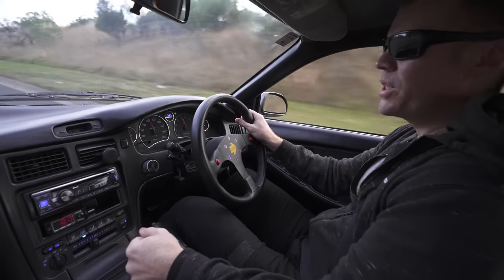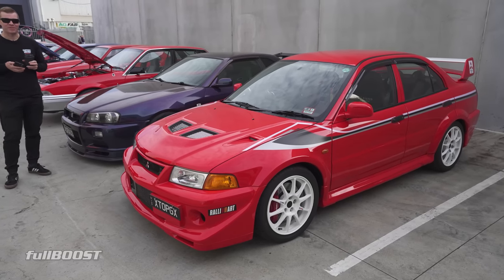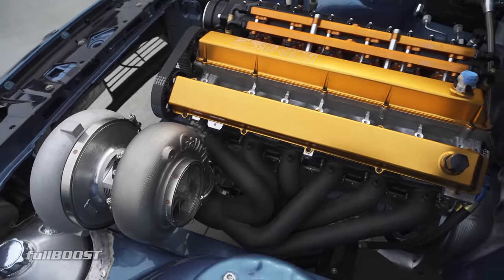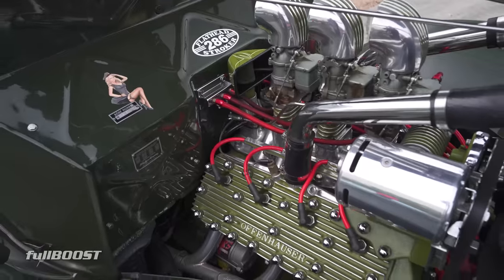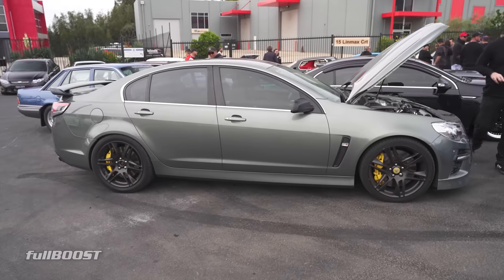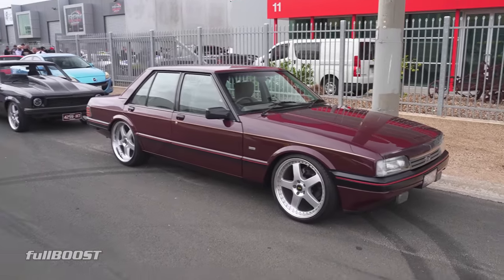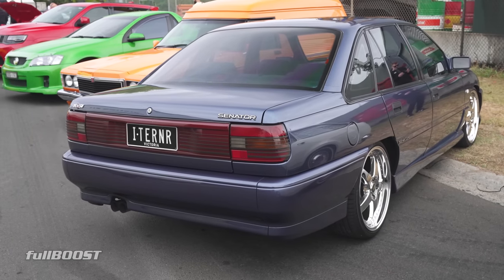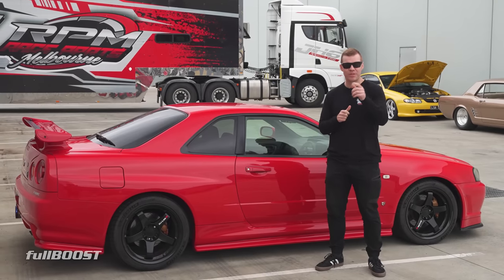Cars and coffee brings out the best builds | fullBOOST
A big thanks to Race Parts Melbourne and Pro Street Media for hosting a great Cars and Coffee meetup. As you can see there were some fantastic street cars on display.